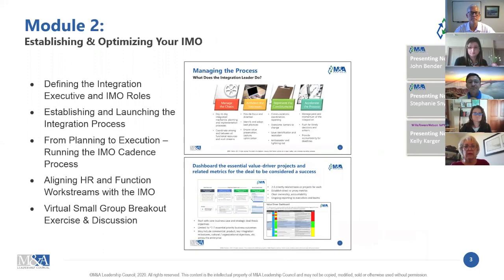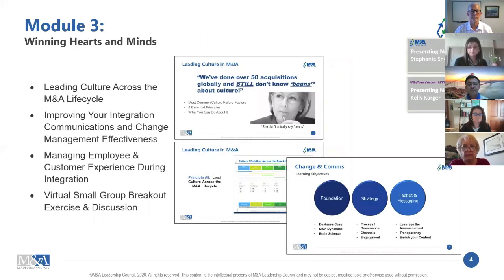M&A Direct - The Art of M&A Integration: Essentials for Success in a Virtual Environment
Hear directly from our presenters with Willis Towers Watson and M&A Partners on issues that will be discussed.